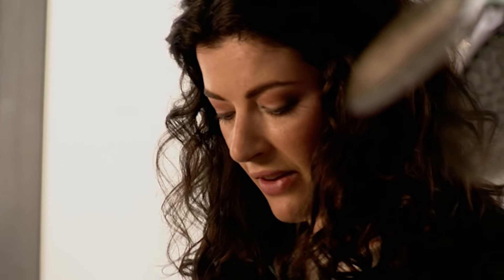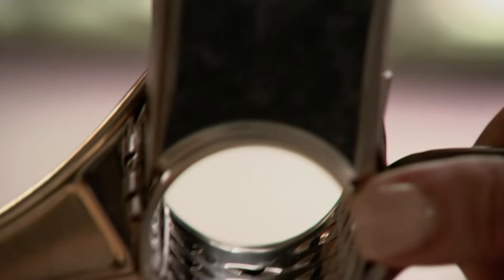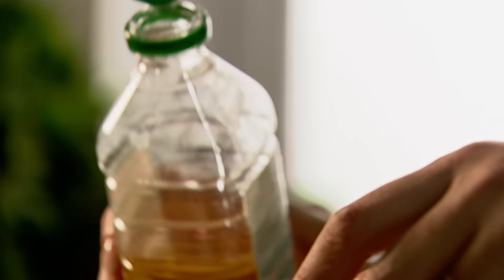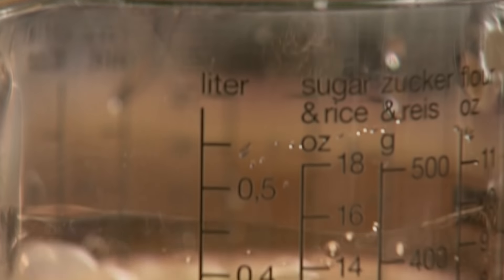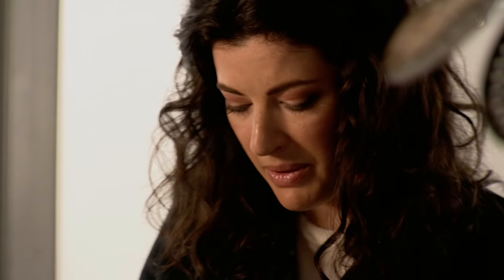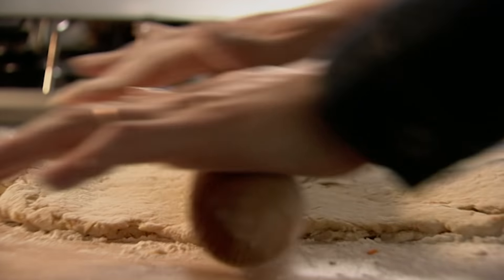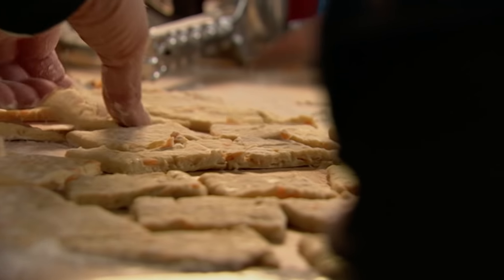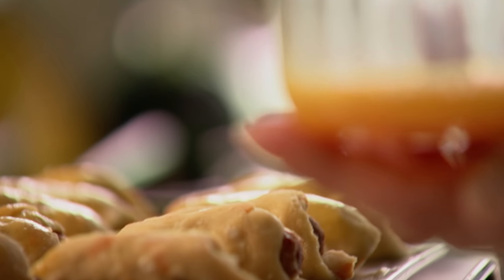Nigella Lawson's Pigs in Blankets | Nigella Bites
Nigella shows us how to make one of her party favourites, pigs in blankets. They're extremely easy to make and super delicious.